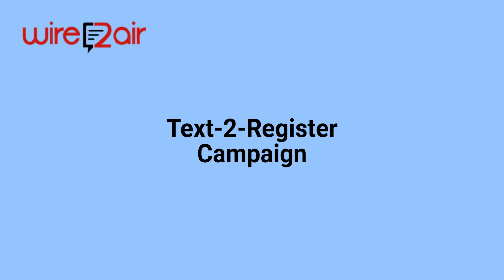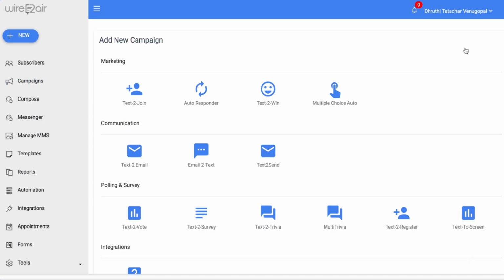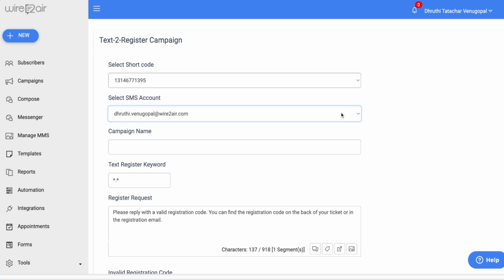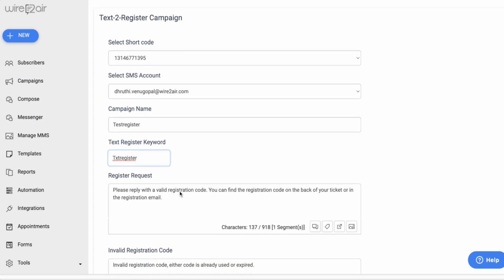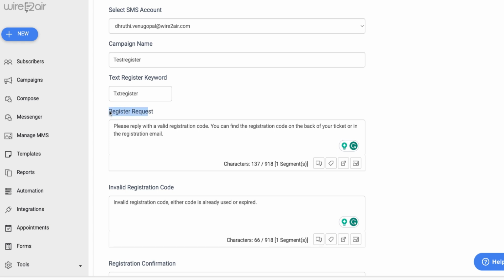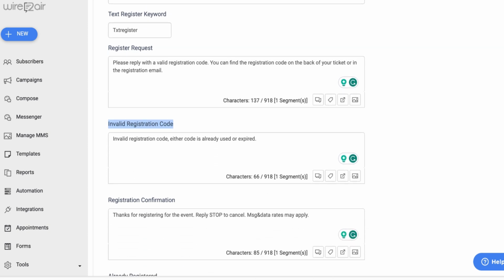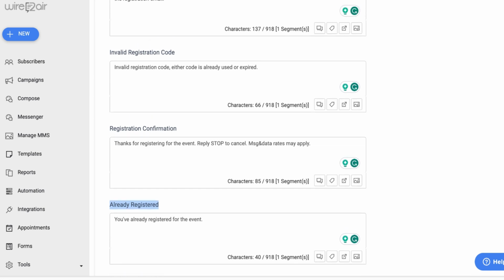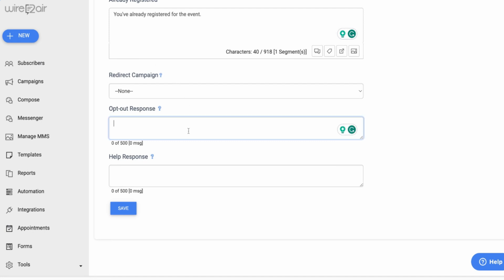How to setup Text 2 Register Campaign? -TXTImpact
YouTube Video Description for "How to Set Up a Text to Register Campaign"
Want to engage your audience with a Text to Register campaign? This video shows you step-by-step how to set it up, from creating the campaign to customizing auto-responses.

Timestamps:
0:00 Introduction: Learn how to set up a Text to Register campaign.
0:06 Accessing the Campaign Tab: Log in and navigate to the Campaign tab.
0:10 Creating a New Campaign: Click the "+" button and select Text to Register.
0:27 Setting Up Campaign Details: Choose sender ID, SMS account, name, and keyword.
0:50 Customizing Auto-Responses: Craft messages for registration, invalid codes, confirmation, and existing users.
1:43 Opt-Out and Help Responses: Let users easily unsubscribe and get support.
1:46 Saving Your Campaign: Finalize and launch your Text to Register campaign.
1:50 Conclusion: Thanks for watching!